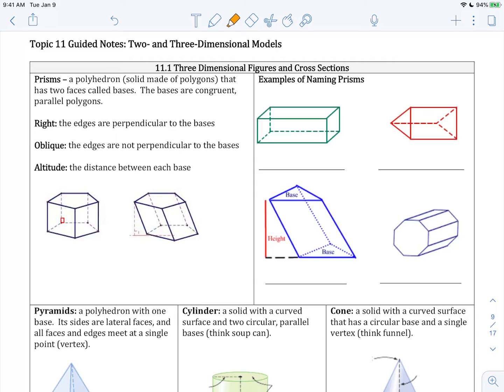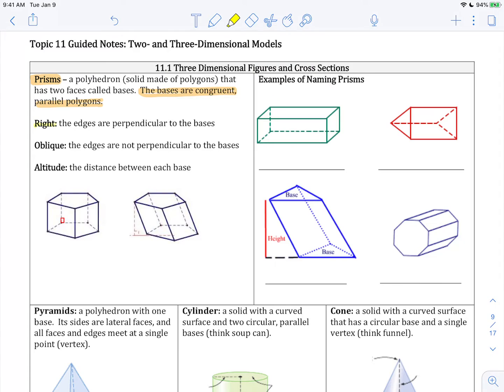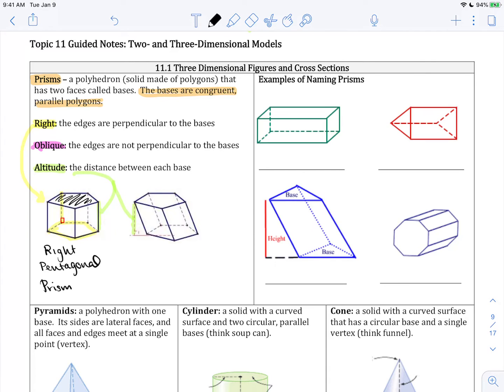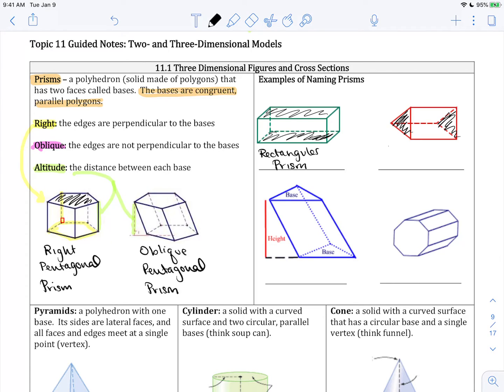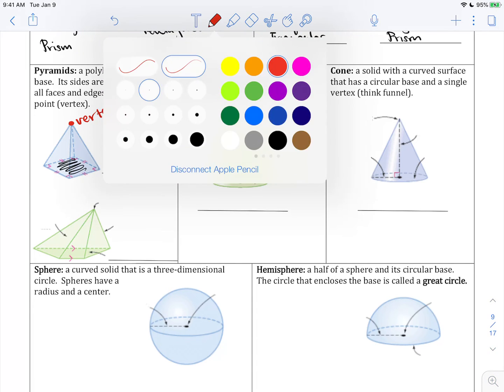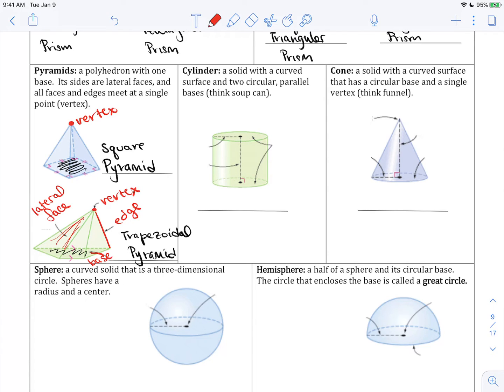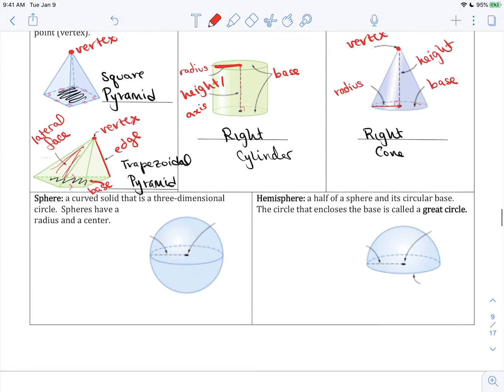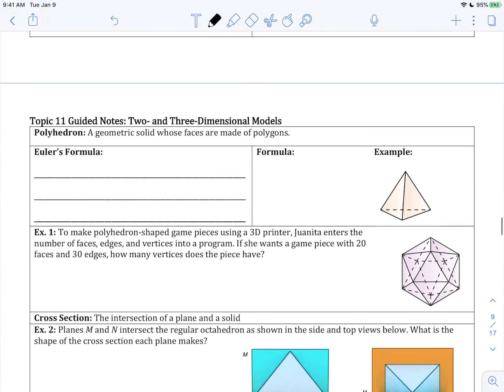11.1 3D Solids Video 1